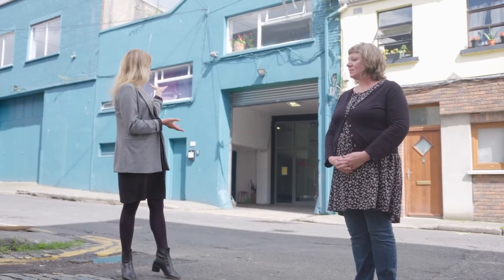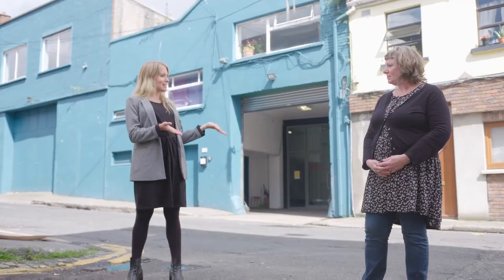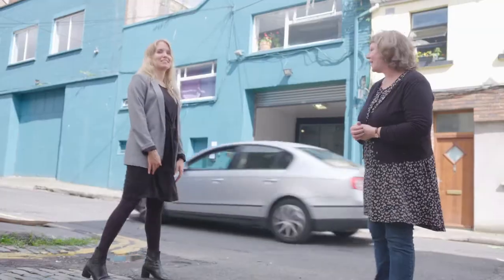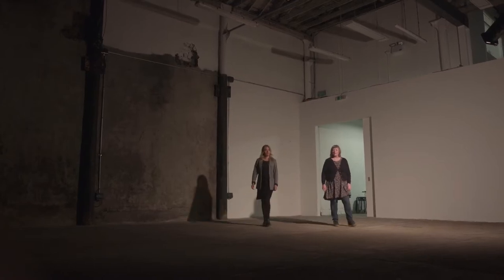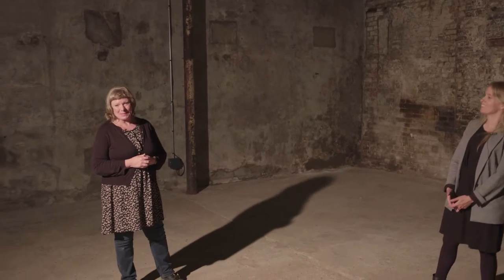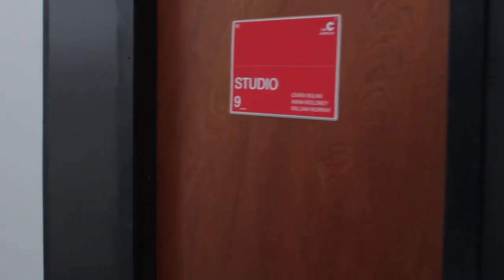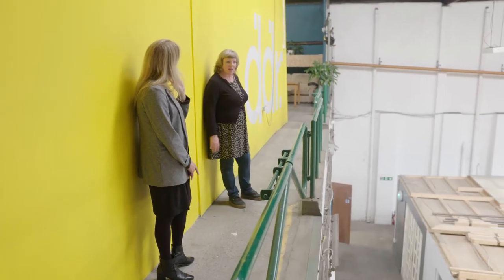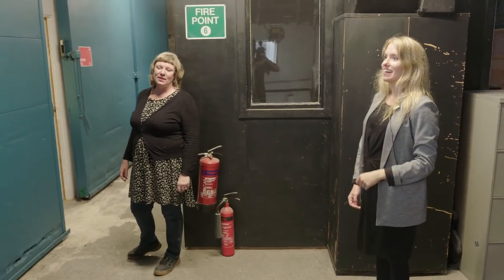Common Purpose Explores The Complex in Dublin, Ireland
Common Purpose Ireland’s Senior Programme Director, Kristina Moody, explores The Complex with Artistic Director Vanessa Fielding.

This virtual tour was developed for participants of the Common Purpose Programme for emerging leaders, and aired at their programme ‘Immersion’ session on 10 Sept 2020. Immersions enable participants to learn from leaders who are operating in unique environment by exploring leadership in context.

To get in contact with the Live Stream Team, please